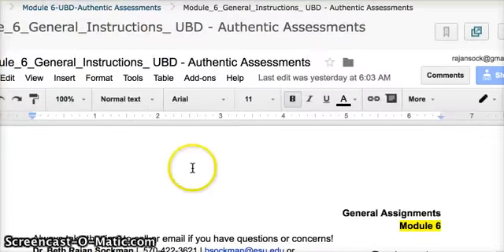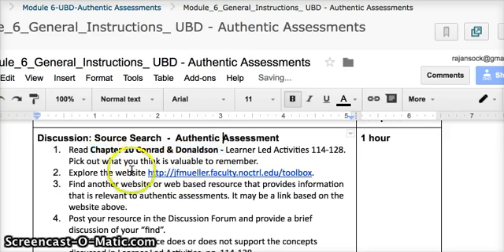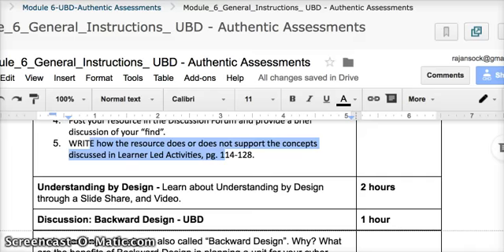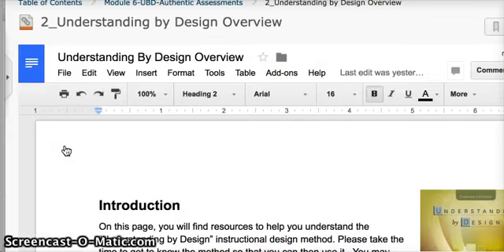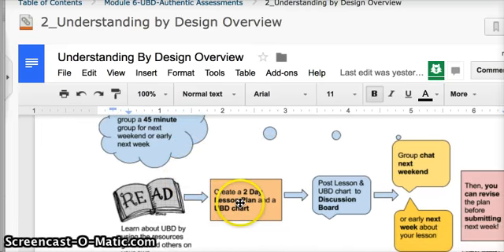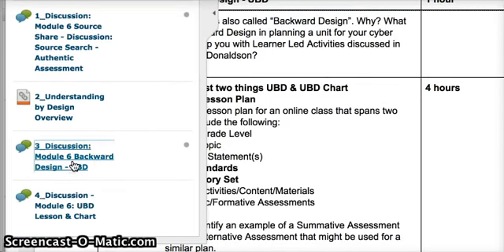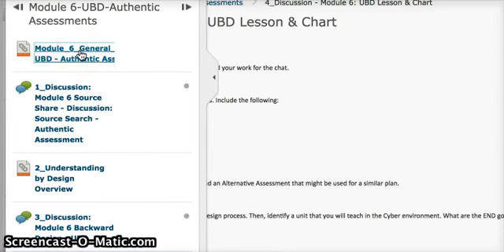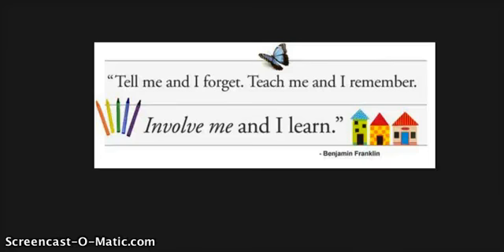PSED 523 Module 6 Overview